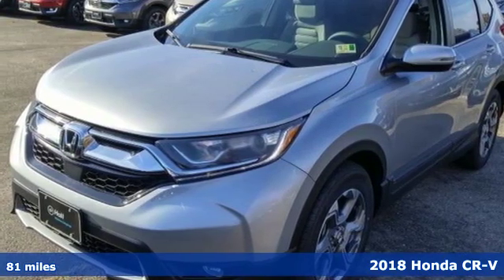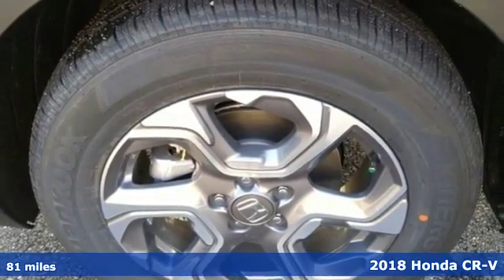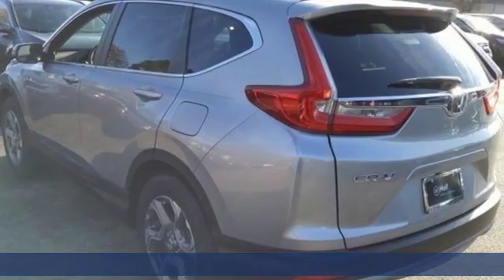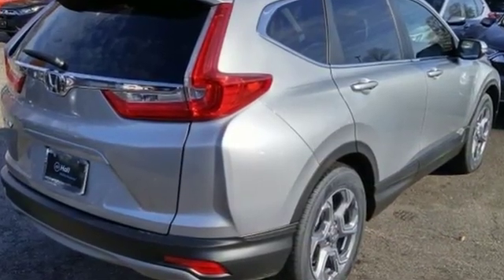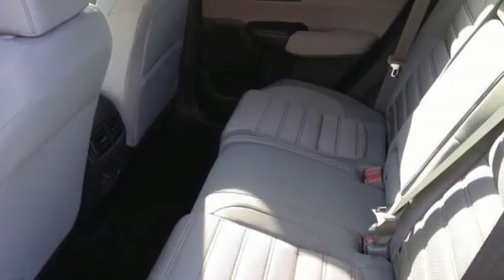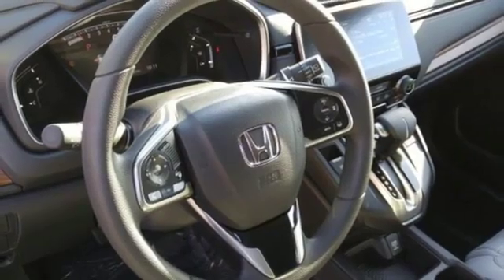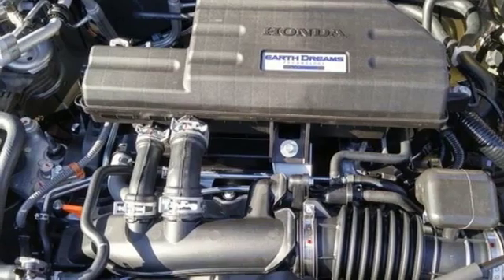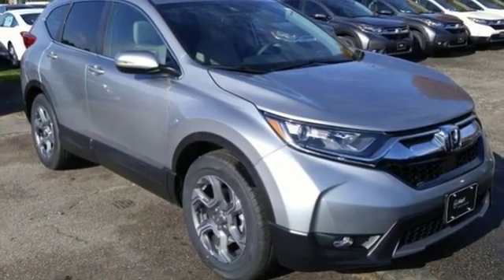New 2018 Honda CR-V Virginia Beach VA Norfolk, VA #2182807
Year: 2018
Make: Honda
Model: CR-V
Trim: EX
Engine: 1.5L I4 DOHC 16V
Transmission: CVT
Color: Silver
Interior: Gray
Stock #: 2182807
VIN: 7FARW1H5XJE056045

Address:
3516 Virginia Beach Blvd